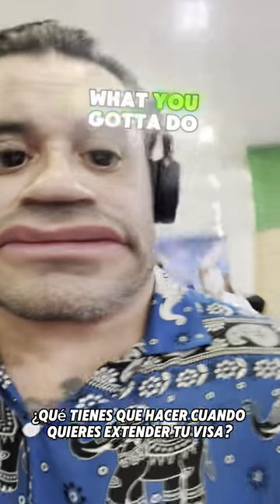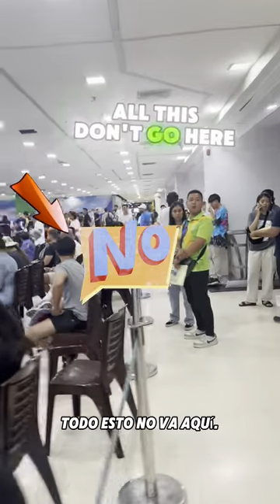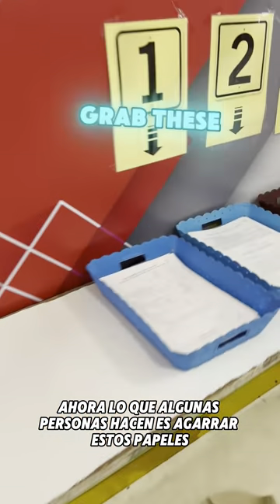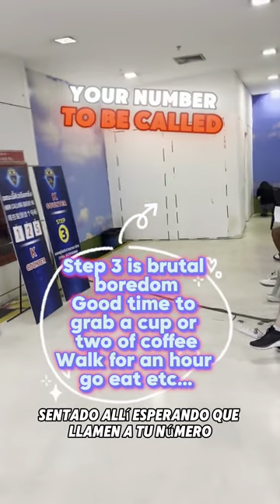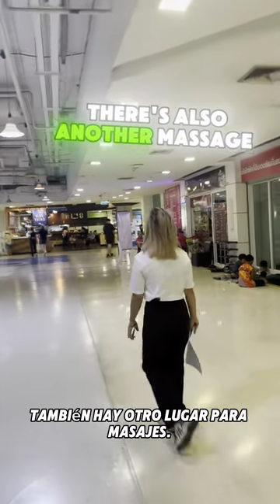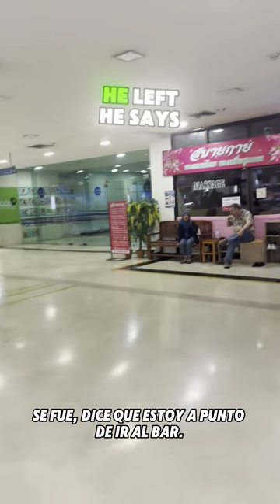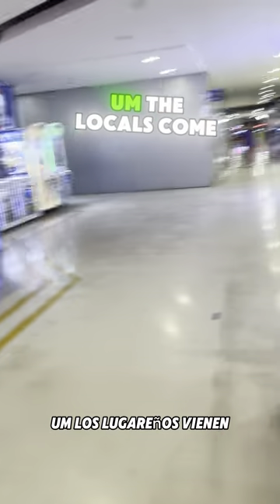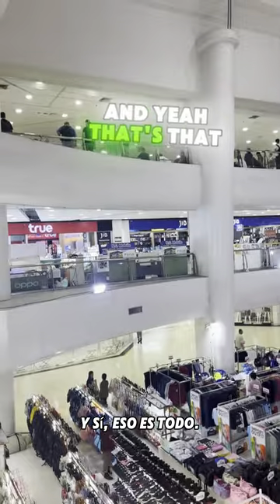How To Extend Your Thai Visa: A Step by Step Guide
Thats the place to extend your visa.

Come learn how to extend your Thai visa. Hopefully this helps eliminate some of the stress that comes with the extending of your 30 day visa.

This is should you not want to fly out or do a border run, because those are other options that some including myself prefer. However if for whatever reason you need to stay in Thailand this is what must be done. For instances my wife had just arrived a week prior so I wasn’t about to leave the country I much rather spend my time with her.

The cost is 1,900 Baht to extend— $52 bucks.

Let me know if you have any questions. Much love God bless.

Your brother in Christ,
Lazarus